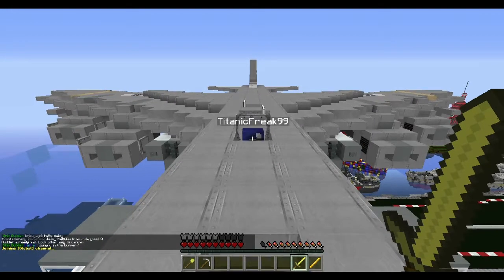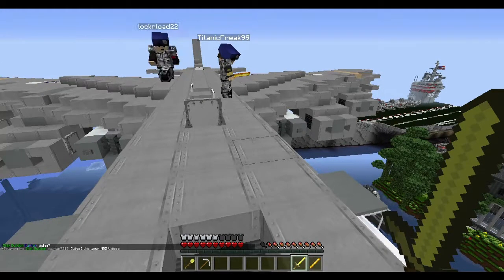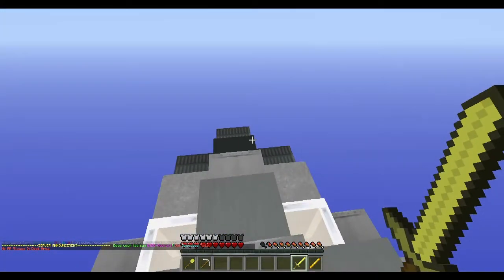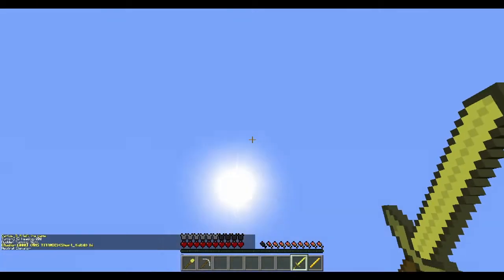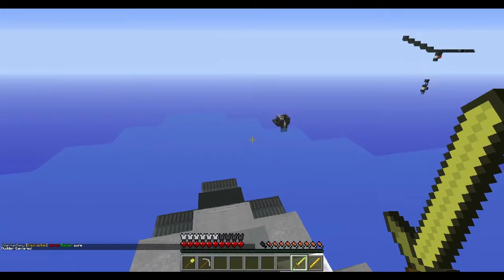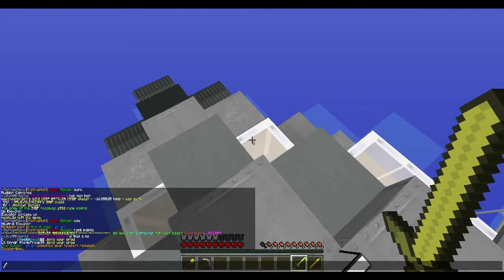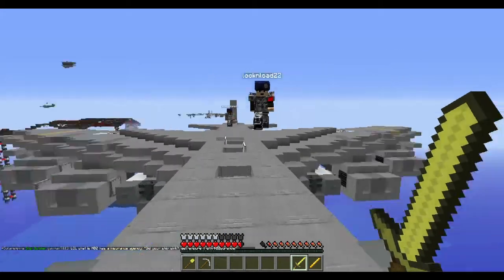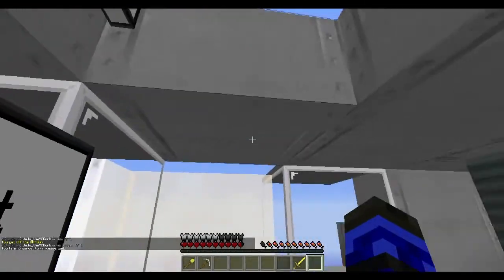Naval Battle Zone: LETS PLAY B-52 Bummer Bombing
This is what happens when a huge aircraft with tons of bombs and torpedoes is run by an experienced crew!

Naval Battle Zone Videos Everyday at 6AM and 6PM (MST).

Check out the DISCUSSION TAB on my channel to see when you can join one of my sessions!

Naval Battle Zone is an online naval battle zone server that emulates naval warfare with special and super secret client side modifications.